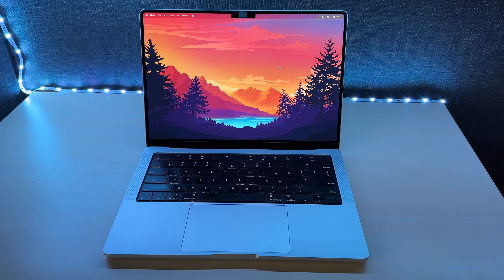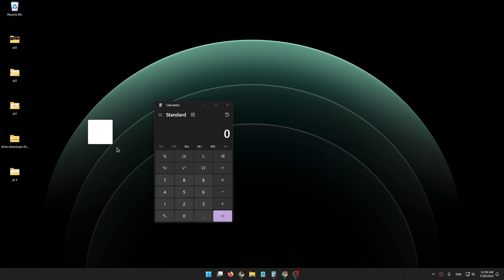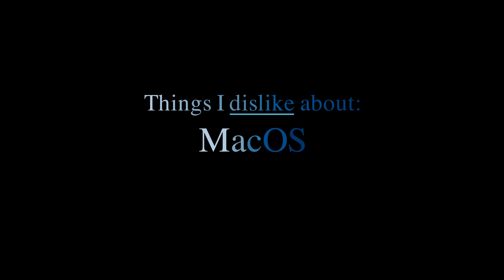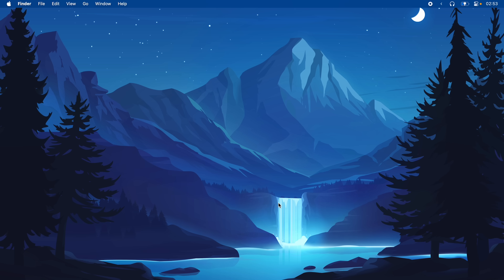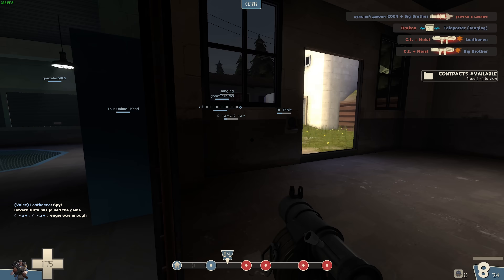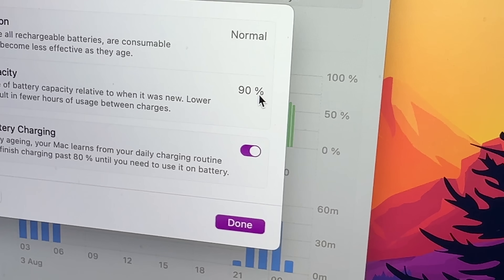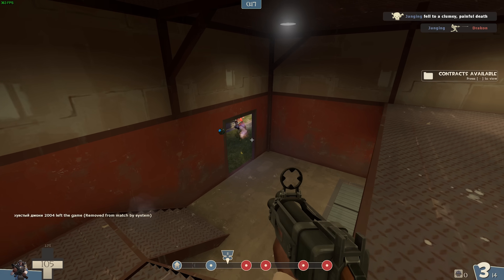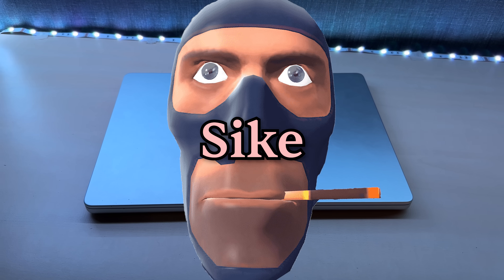I tried using a Mac for 2 years. Here’s my review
Long-term MacBook Pro review after 2 years of use.
Keychron M3 (mouse)
MacBook Air
MacBook Pro
IEMs (earbuds)
Fifine k688 (my microphone)

🖱️ - My Mouse
⌨️ - My Keyboard
🖥️ - My Monitor
🎙️ - My Microphone

00:00 Intro & Specs
00:31 The Software
8:03 The Hardware

MacBook air 15 m4 on Apple but MacBook pro m3 vs the best laptop apple, but screen and MacOS to compare Macbook pro vs air 15 inch, or any other MacBook air like that. This is a MacBook review long term / hardware, speakers comparison of the best MacBook pro gaming.